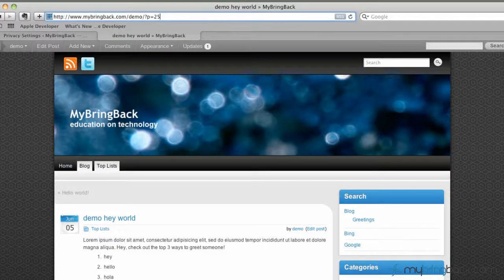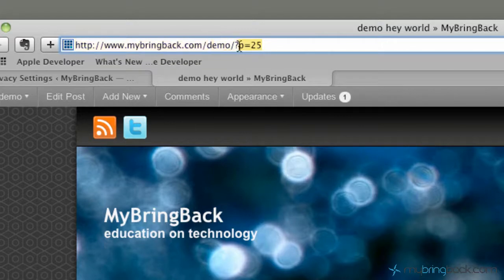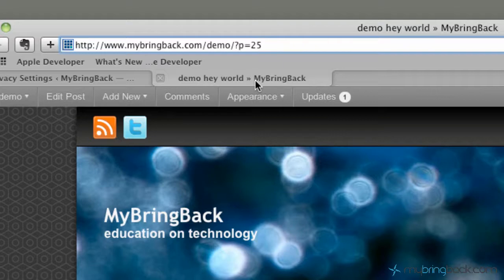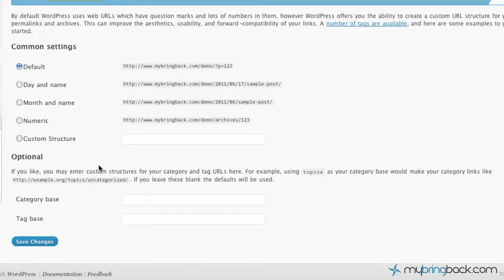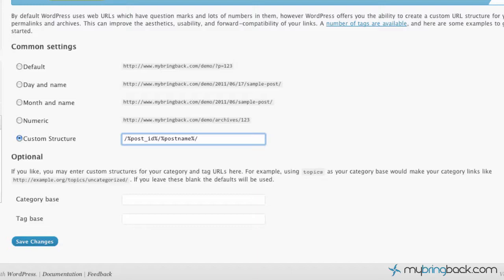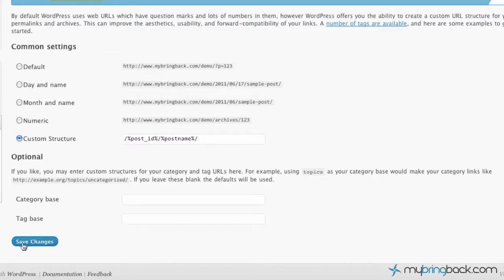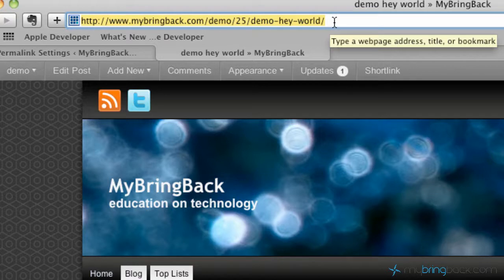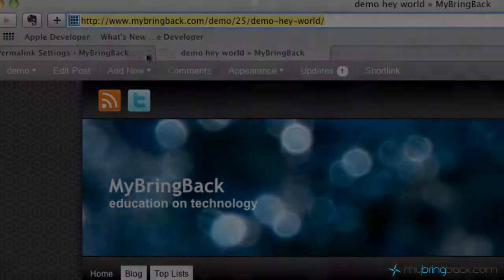Learn Wordpress 16- Permalink Customization and Structure